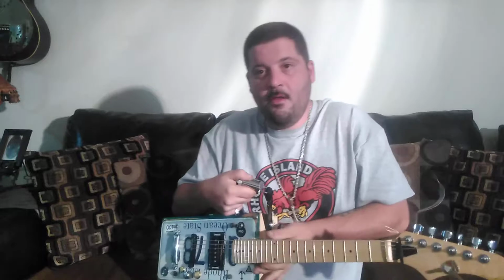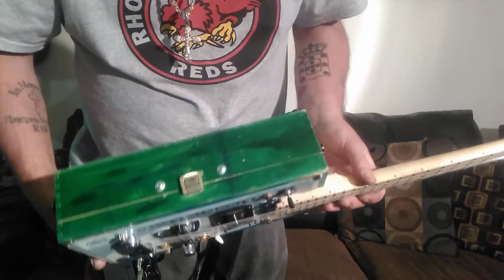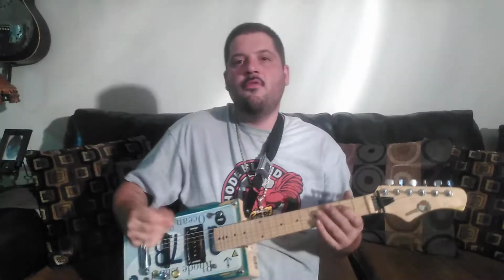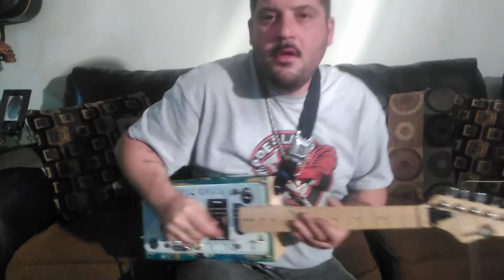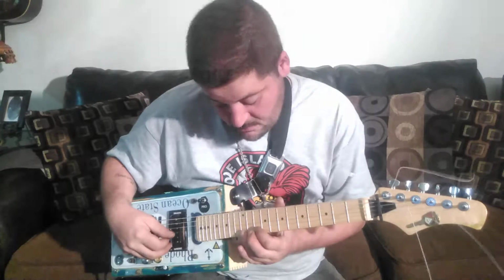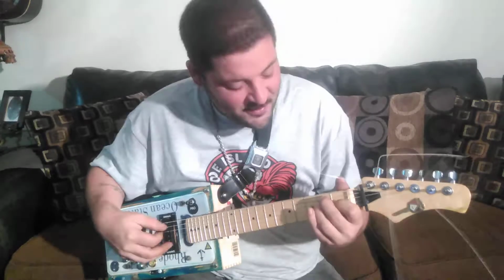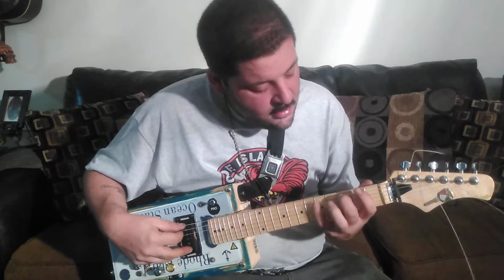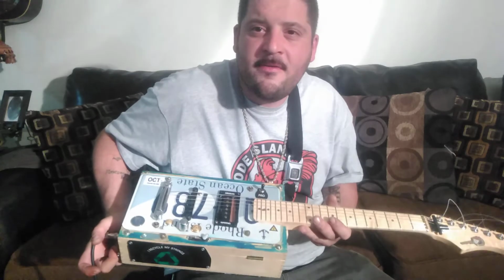Extremely cool cigar box guitar wine box style watch the whole video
Original build cigar box guitar read roadie